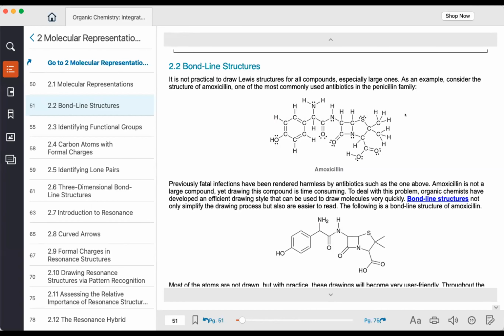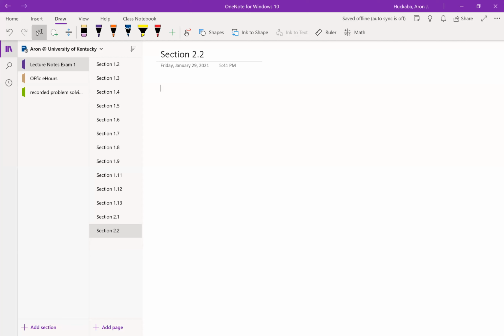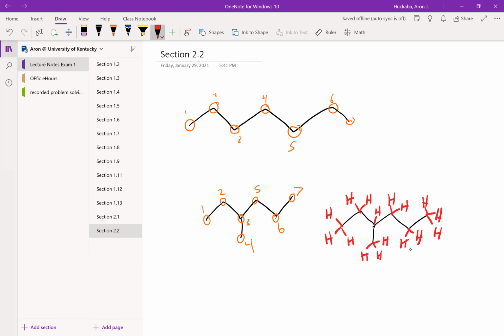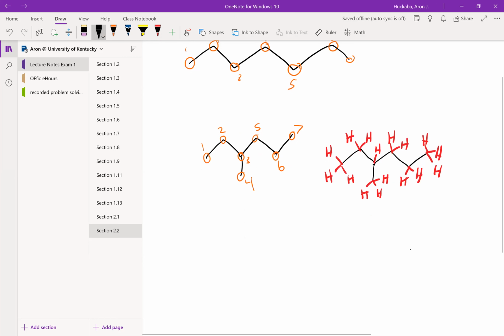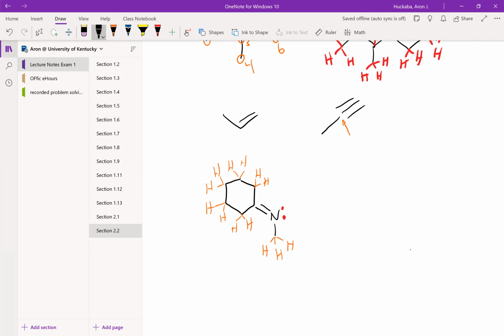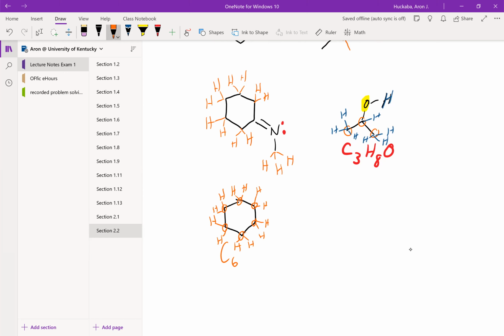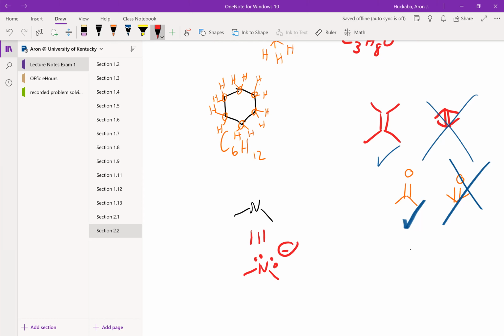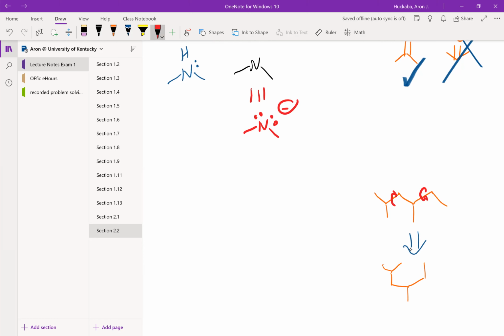Section 2 2